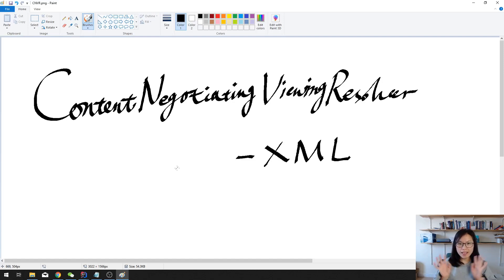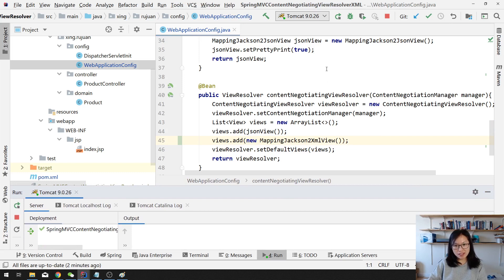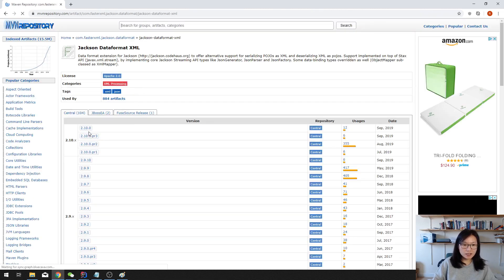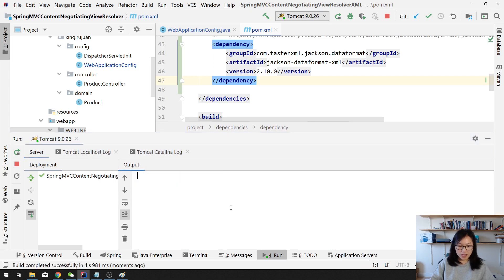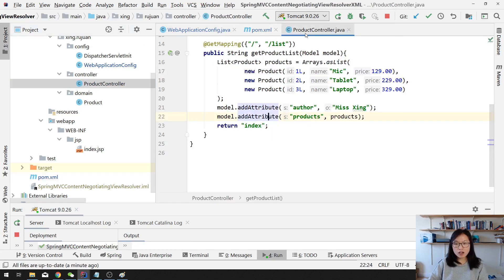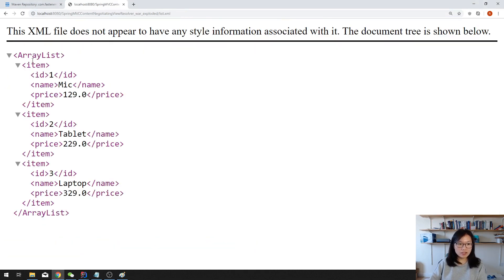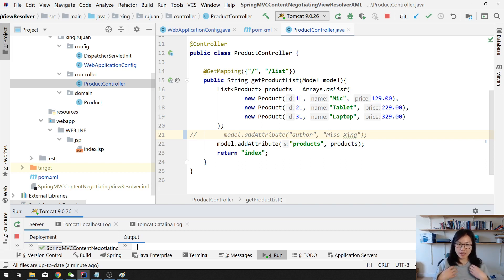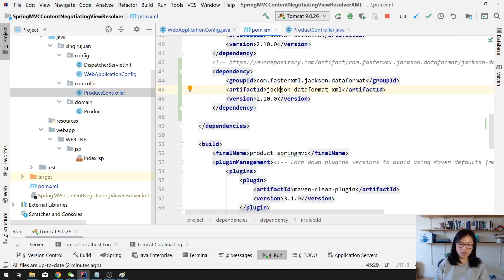59. ContentNegotiatingViewResolver PARTII - XML format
In this video, shows you how to make your Spring MVC project return XML format of the data instead of displaying the info in JSP page.

If you're not familiar with View Resolver or ContentNegotiatingViewResolver, suggest you take a look at this video below: